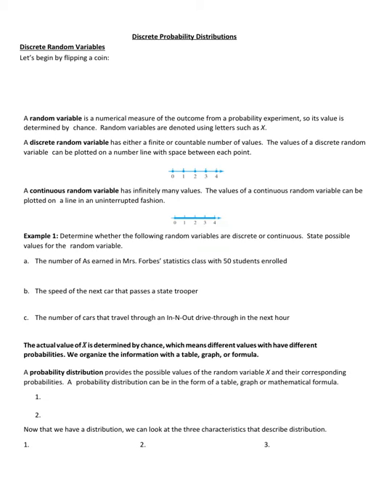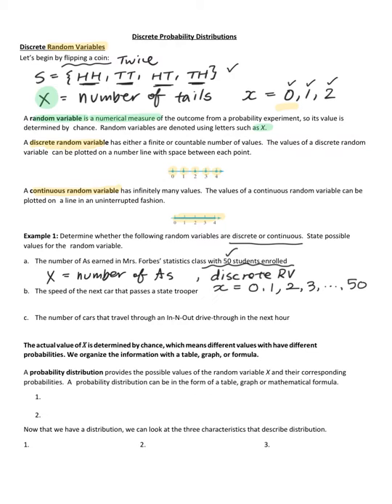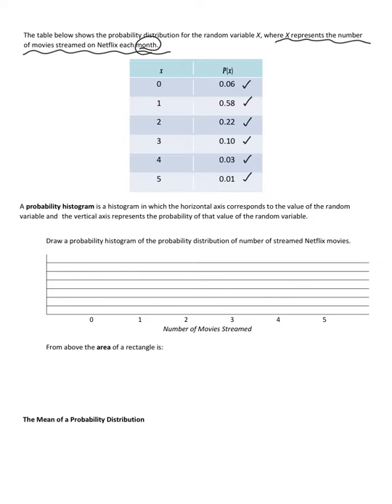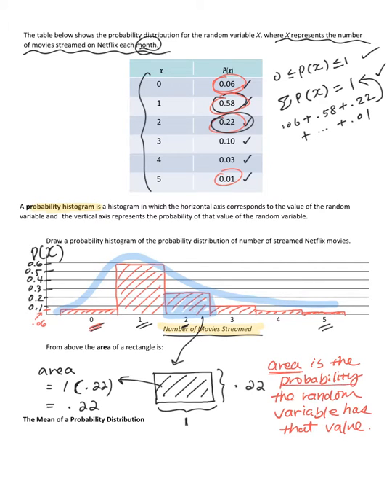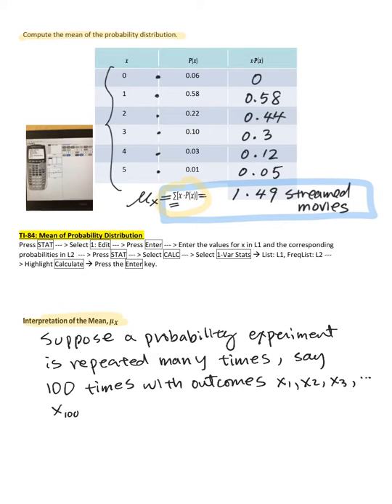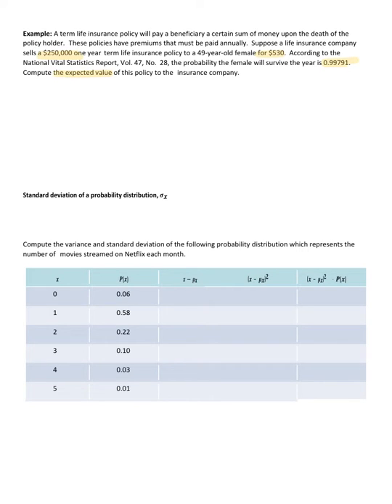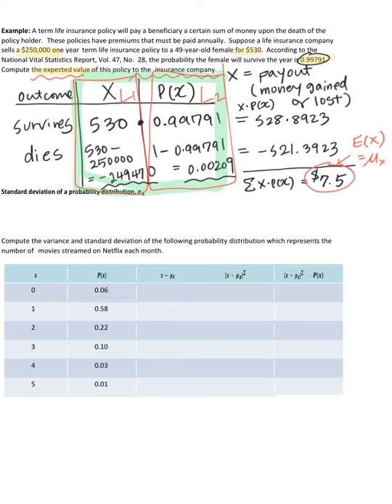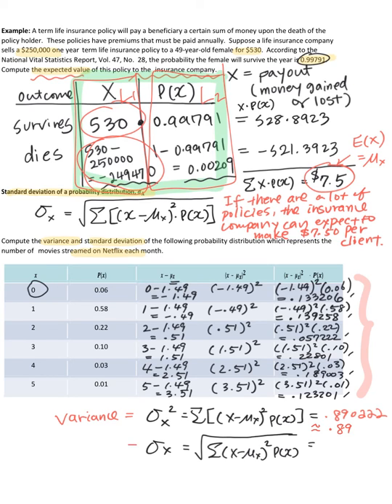Discrete Random Variables